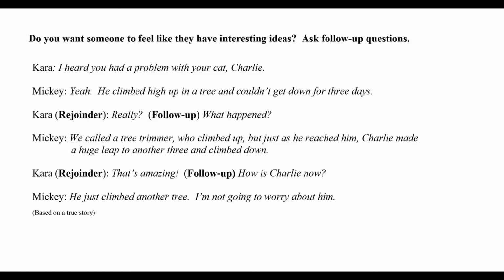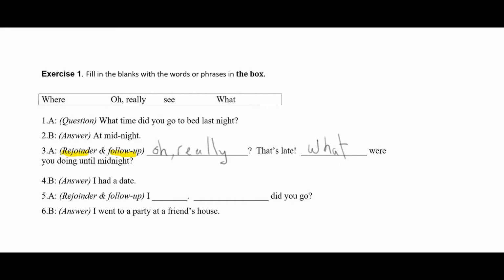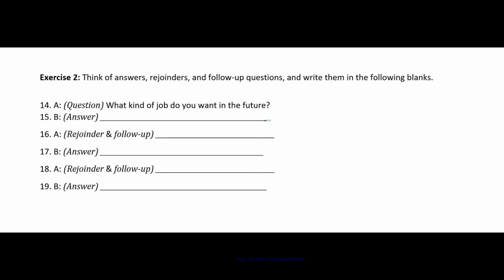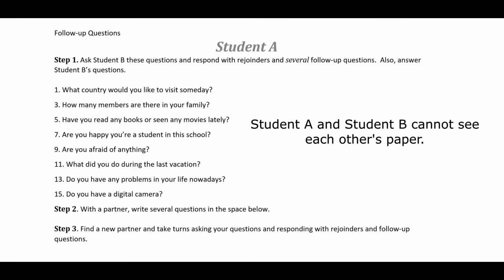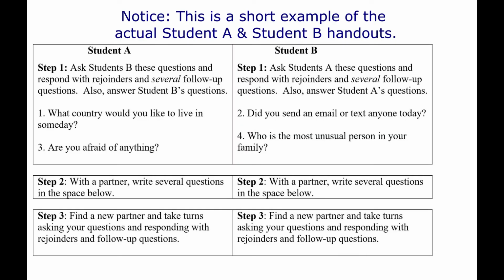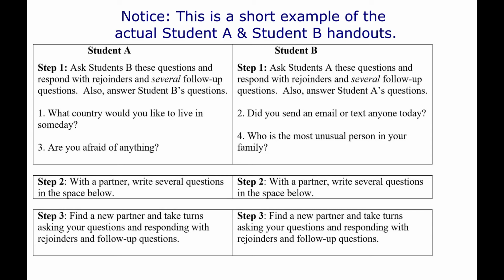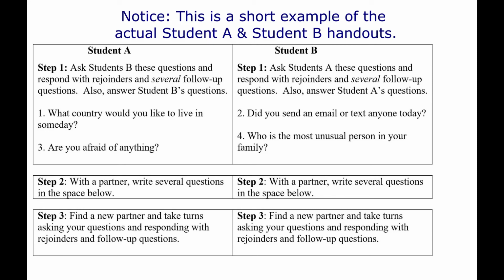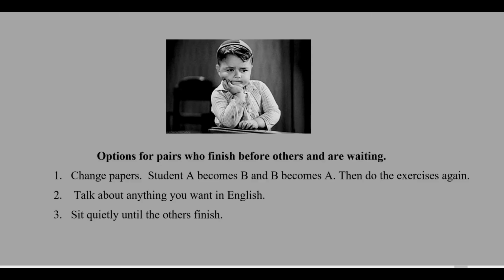Two most important conversation techniques to teach ESL students (Part 2)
In this video, I describe the second most important conversation technique to teach ESL students called follow-up questions. These two techniques, using rejoinders and follow-up questions, form the basis for all good conversations. In this video, I explain how follow-up questions will help them become more engaging conversationalists. Following this, I introduce a set of student-centered exercise which will lead students to be able to use the technique. If you’d like to use the complete set of exercises with your students, you can download it for free at this link: CONVERSATION MAGIC: TWO MOST IMPORTANT CONVERSATION TECHNIQUES (PART 2)

Here is a link to more information the research showing people who ask follow-up questions are more likeable. You’ll also find a discussion activity handout that you download for free can use with your students about this topic.WANT YOUR STUDENTS TO SEEM MORE LIKEABLE? RESEARCH SAYS: TEACH THEM FOLLOW-UP QUESTIONS

You can also find more discussions about teaching ESL on my blog COMMON SENSE TEACHING ESL